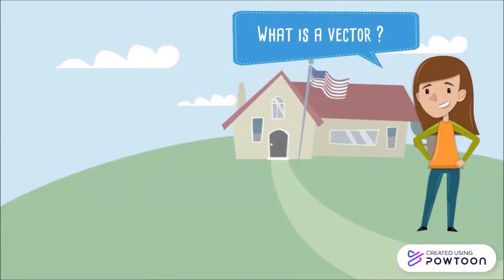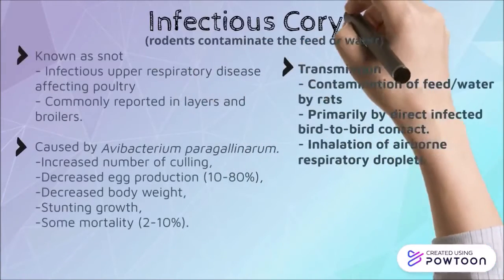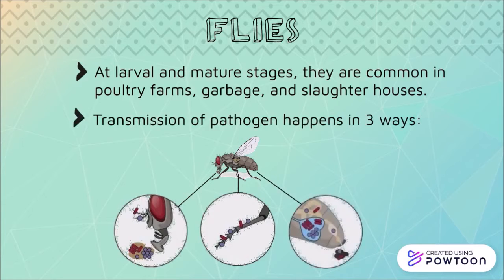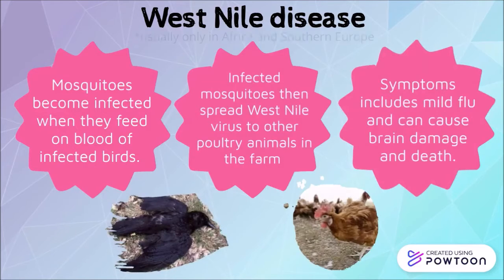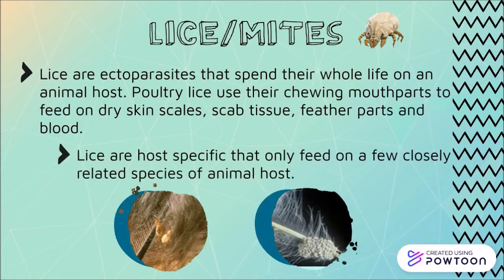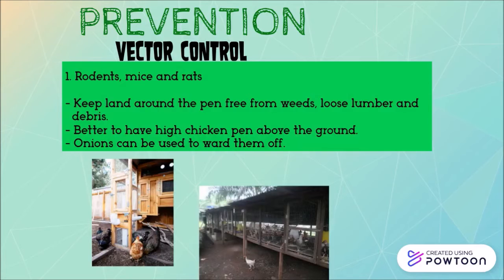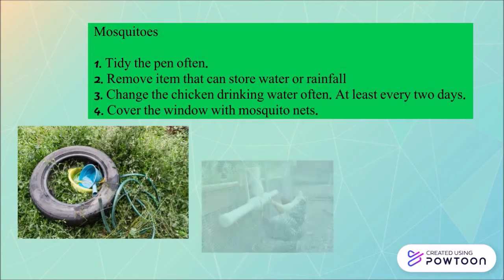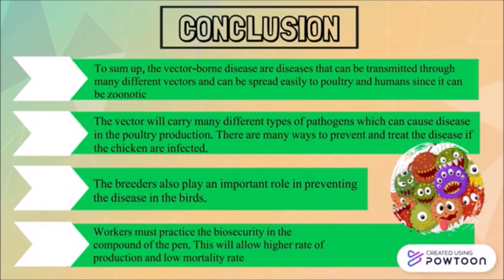Vector Diseases In Poultry